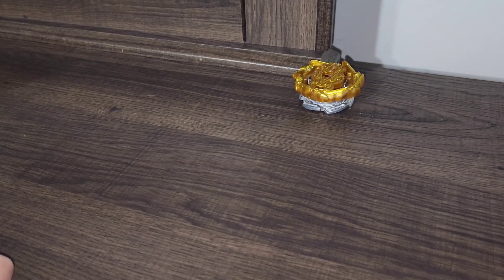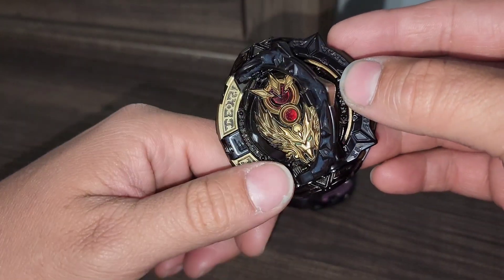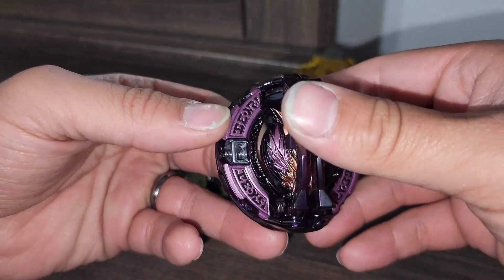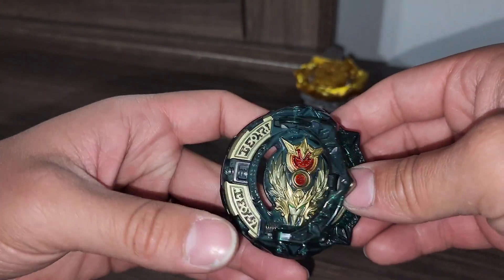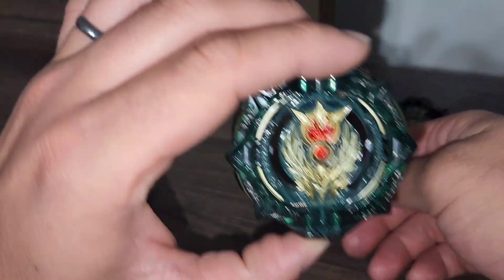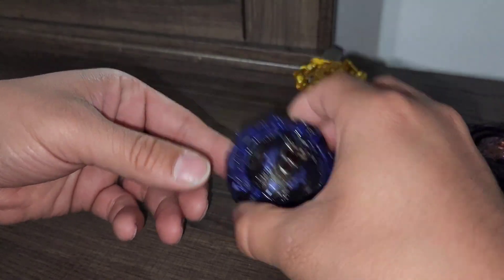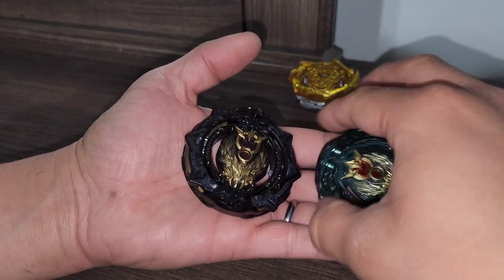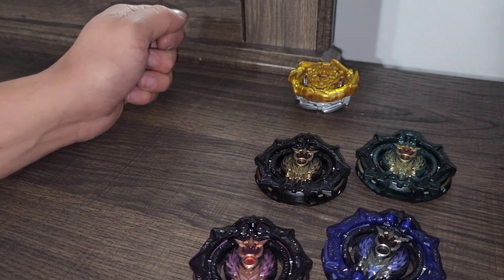Beyblade Product Spotlight: Greatest Raphael Custom Re-Colors (Blue, Green, Black, Purple)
you cand find the blue and black on beys and bricks